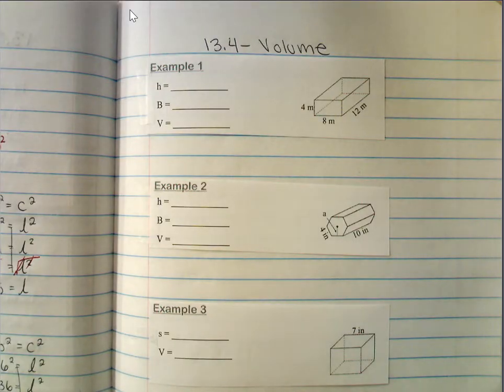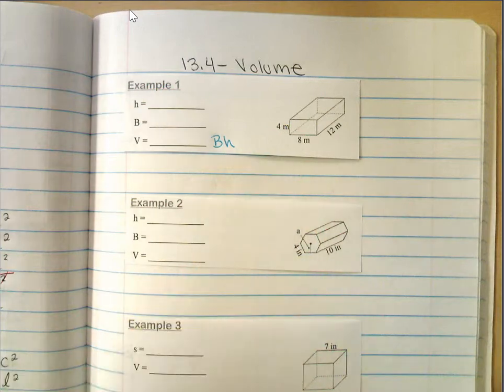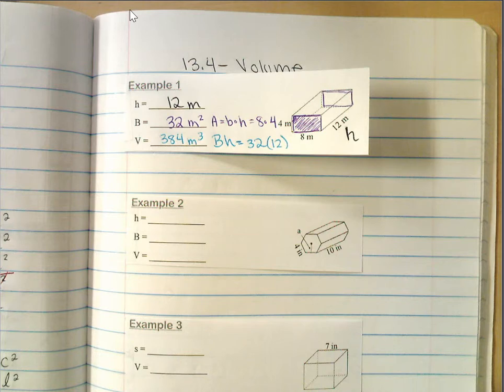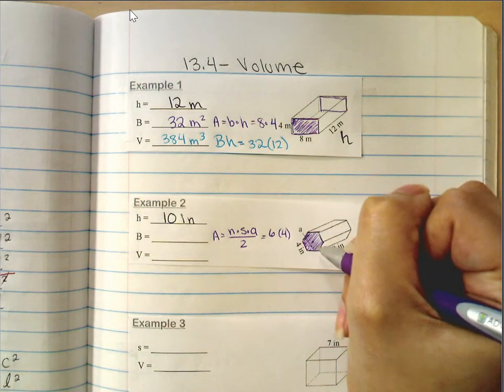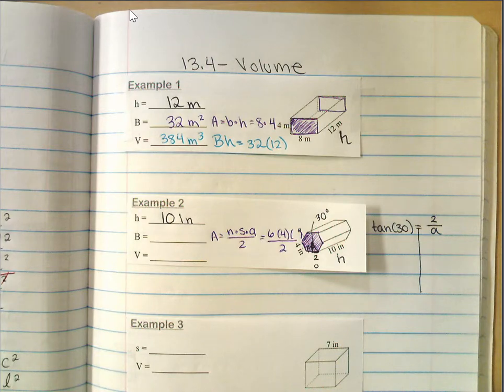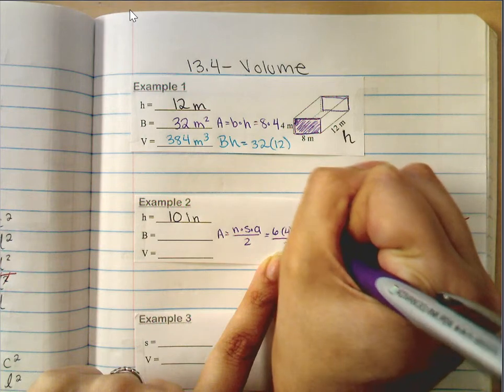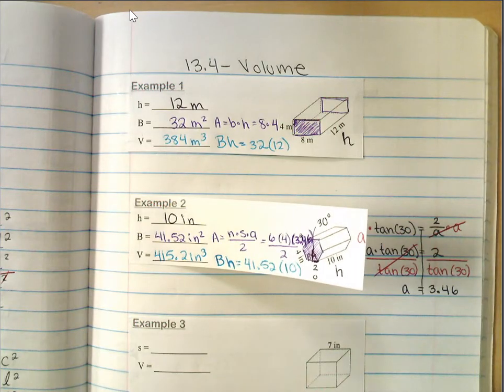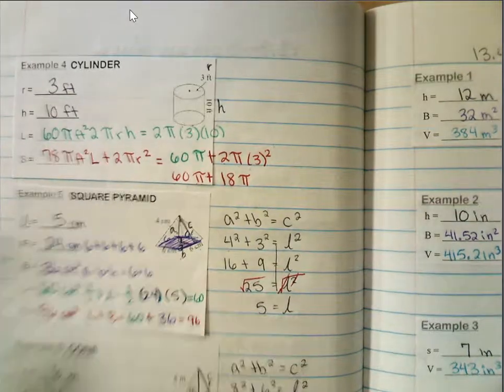13.4 Video Notes (Examples 1-4)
volume for prisms, cubes, and cylinders